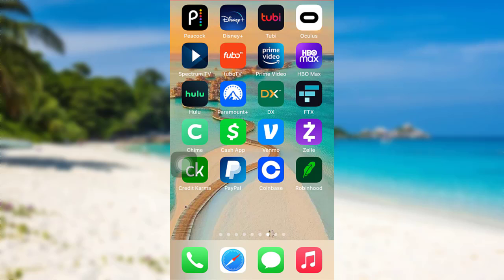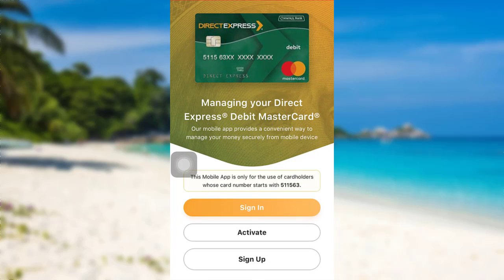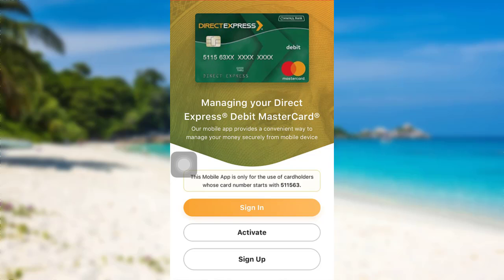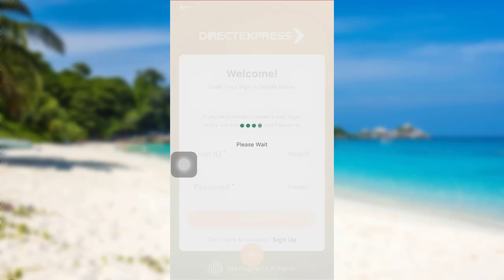How to Login Direct Express App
This video guides you in quick easy steps to log in to your account on the Direct Express app from iPhone.

First of all, go to the app store
Then search for the app Direct express
Then tap on get option to download it
Once downloaded, open the app
Then tap on the option Sign in
Now enetr your userid and password
Finally you will be logged into your direct express account

How do I sign up for the direct express card?
How secure is direct express mobile app?
What is the Direct Express® Debit Mastercard® mobile app?